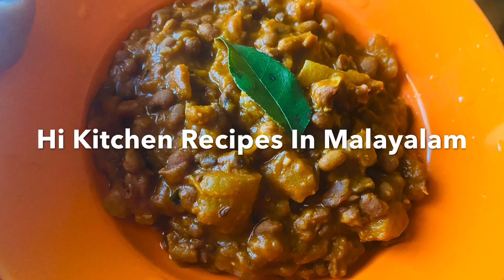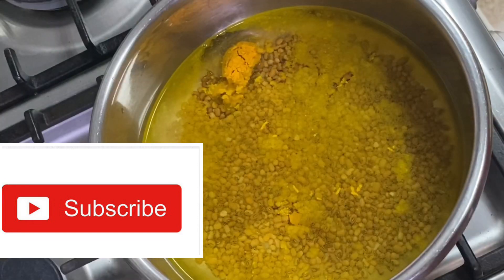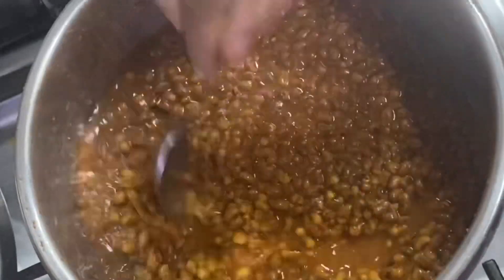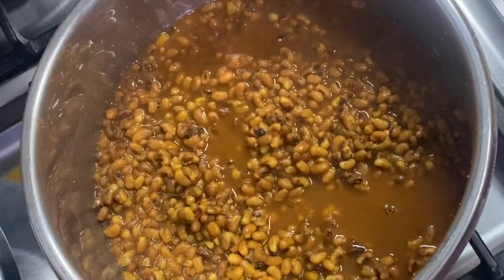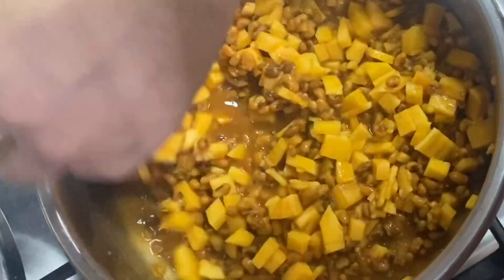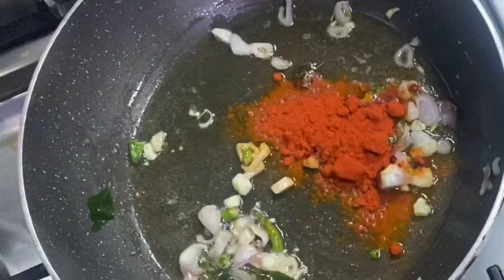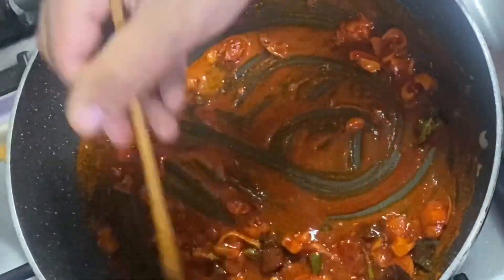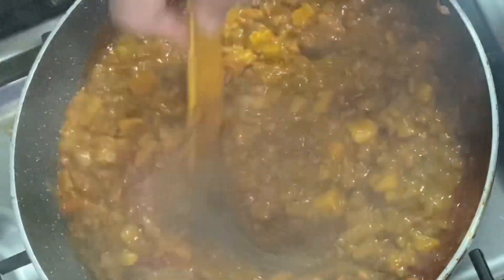🔥 ഉച്ച ഊണിന്റെ കൂടെ കഴിക്കാൻ ഈ കറി എളുപ്പത്തിൽ ഉണ്ടാക്കാം simple curry for rice/ Hi Kitchen Recipes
Mathanga and van payar
Ingredients:
Rose mung 3/4 cup
Pumpkin, peeled and chopped 2 cups
1/4 tsp turmeric powder
1/4 tsp kashmiri chillipowder ( to cook the rose moong)
1 tsp kashmiri chilli powder to add latet
2 green chillies
Shallots, chuvanulli 7 to 8
Curry leaves
Coconut oil